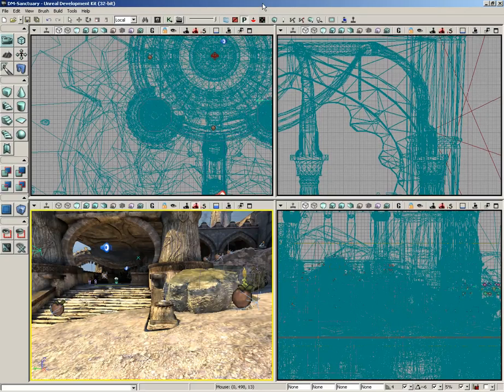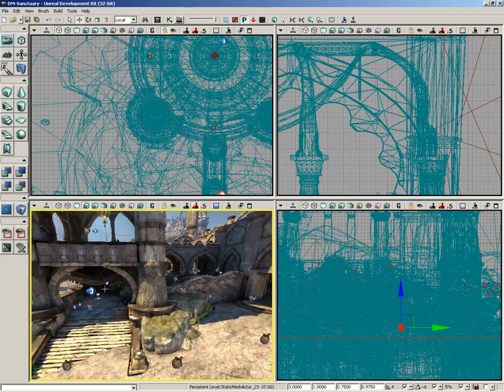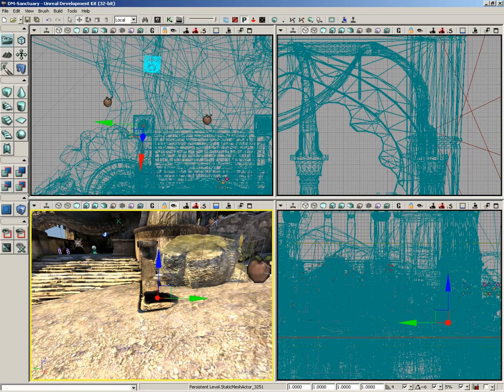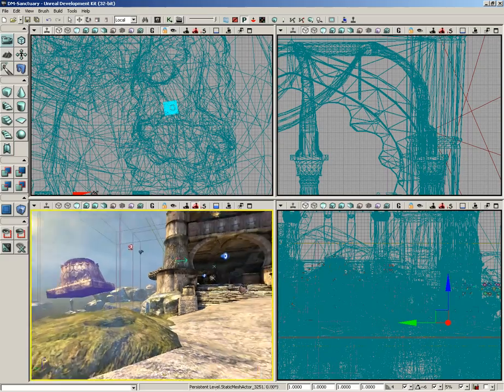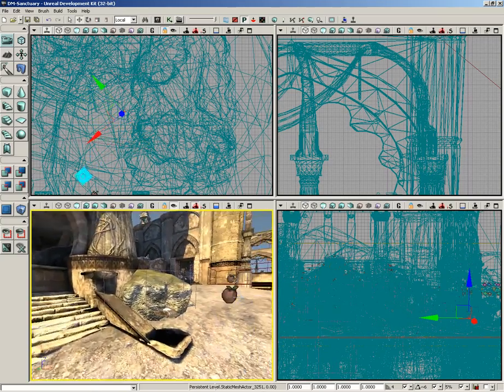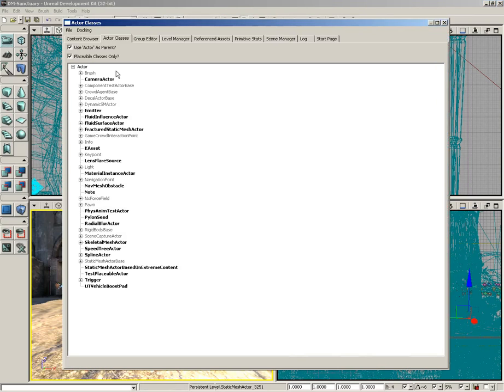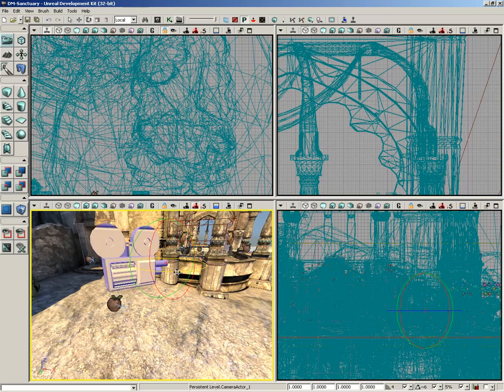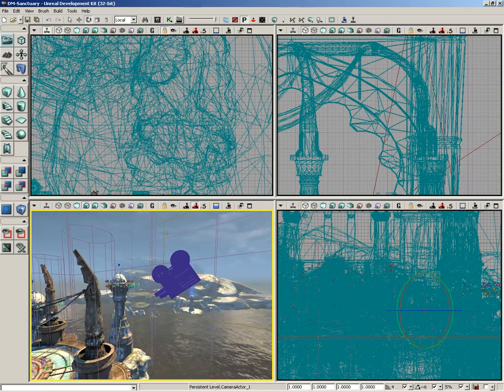01 - Viewports - 06 - Lock Selected To Camera